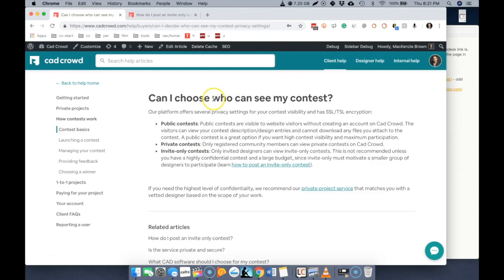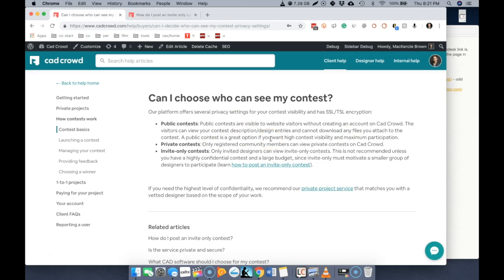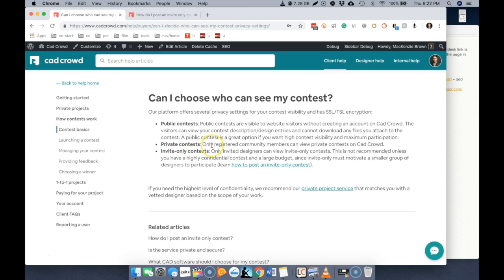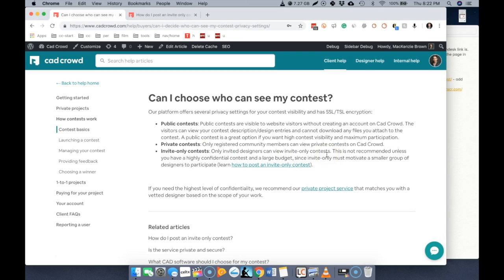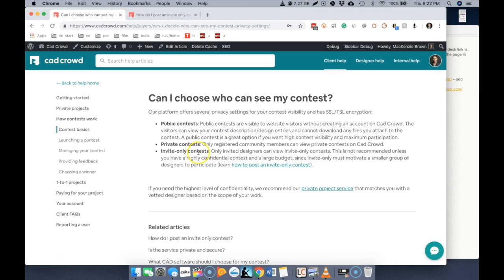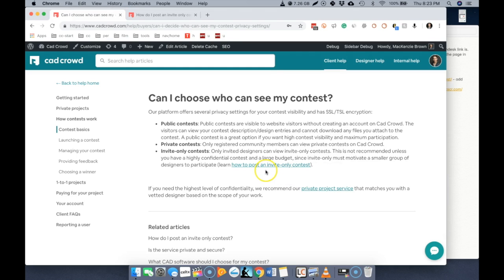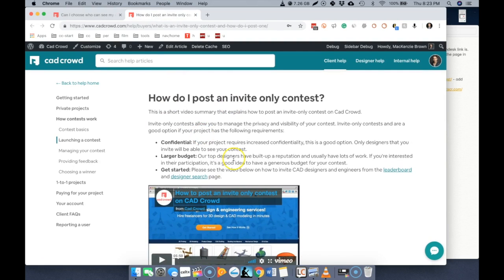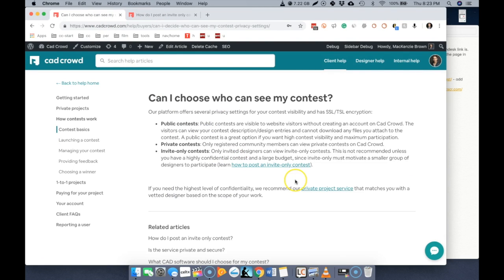Cad Crowd tutorial: Choose your design contest visibility settings